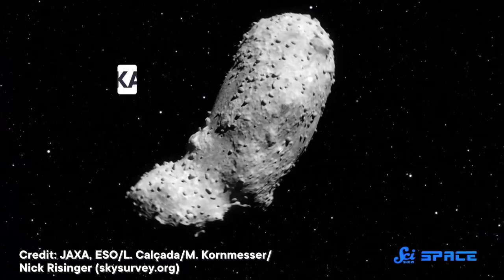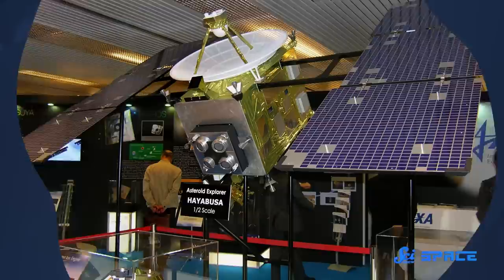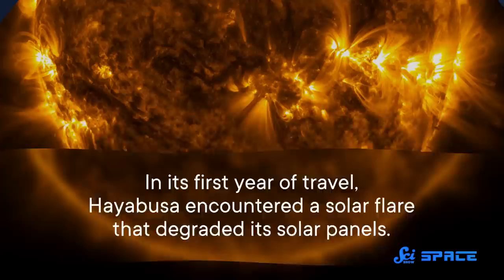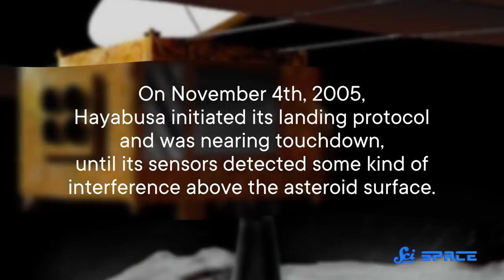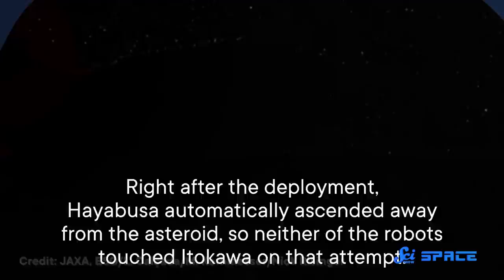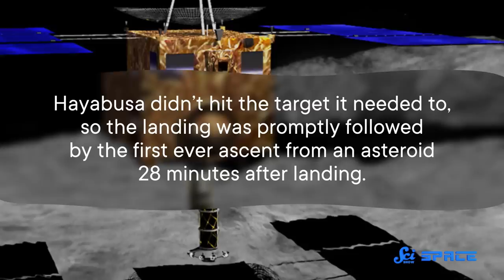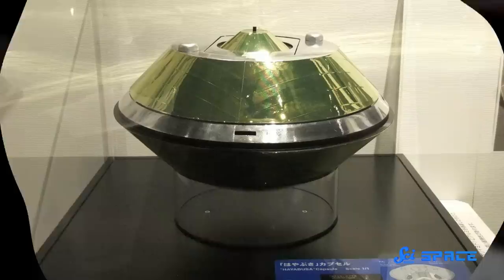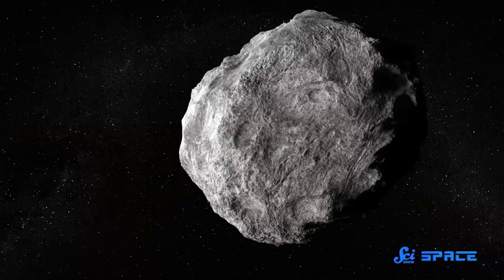Hayabusa: The Artificial Meteor Launched From An Asteroid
After we retrieved samples of the moon, it was quite a while before we could land on anything else and bring bits of it back home.